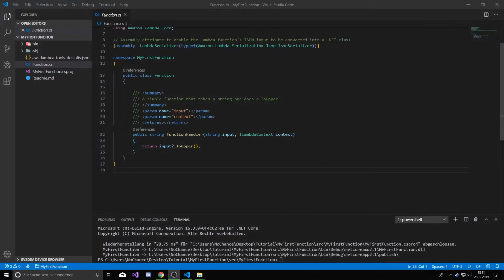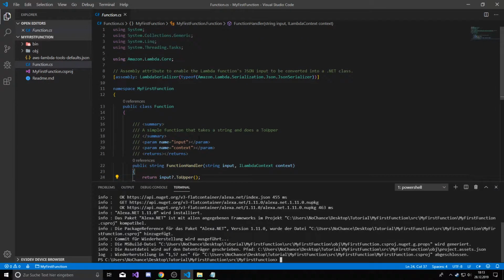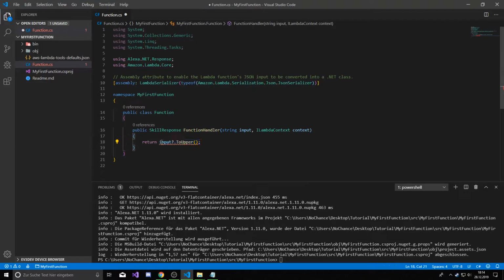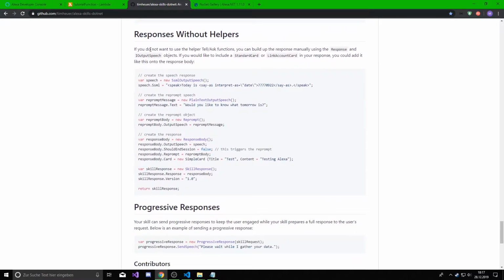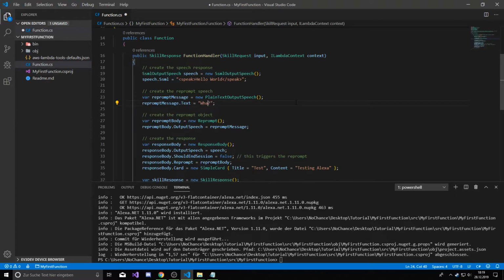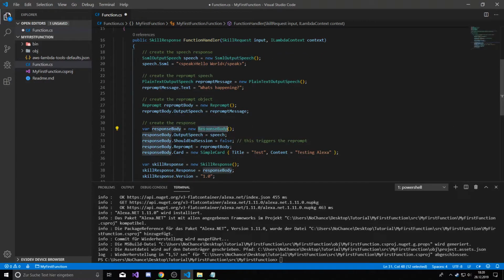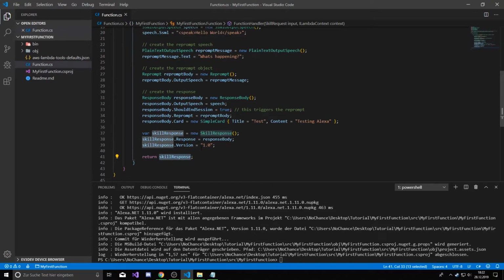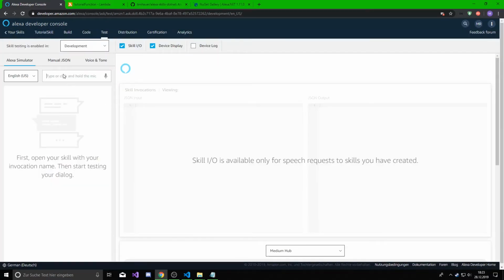[PART 5 - SKILL CODE] Create a Custom Alexa Skill and connect it to a Gadget (C# / AWS Lambda)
In this Video, we will adjust the Lambda Code, so we can start working with our Skill.

AWS SDK Core (if needed)